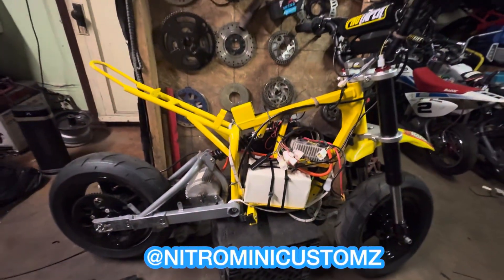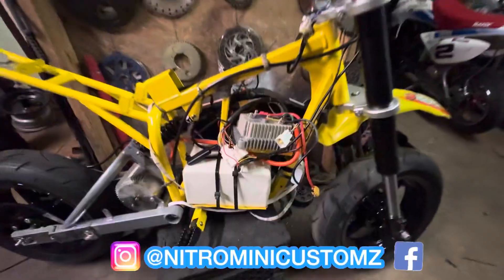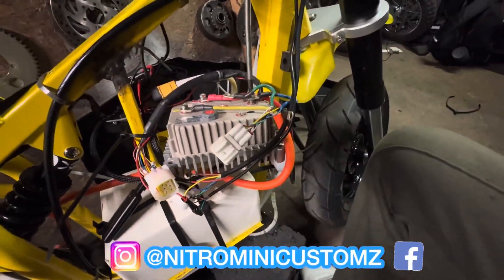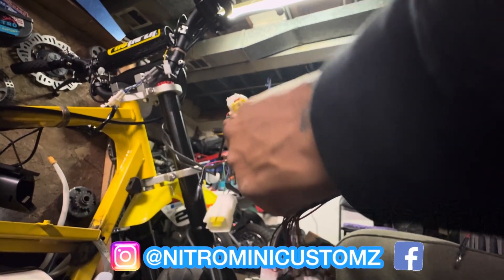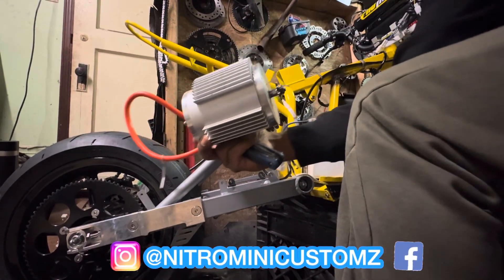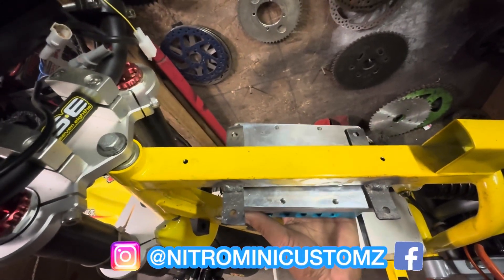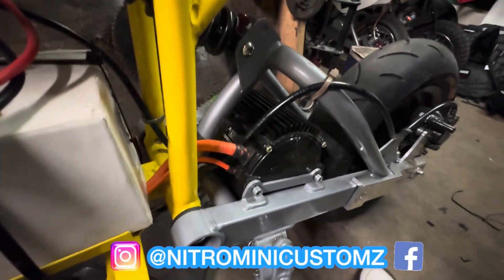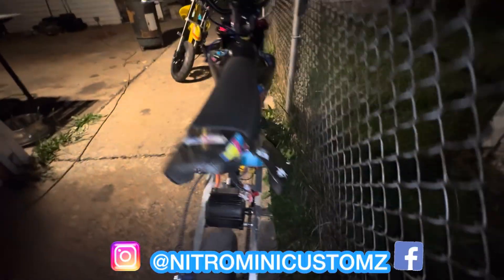Building a customers razor mx650 with the krv5 5000w motor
Customers bike was showing a motor hall sensor error. So we are just going to upgrade the bike with a new kunray 5000w motor and a FarDriver ND72450 .